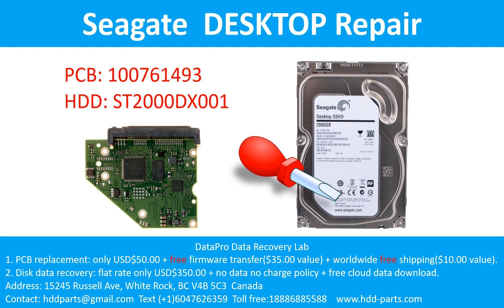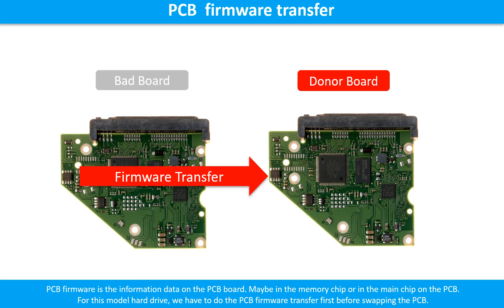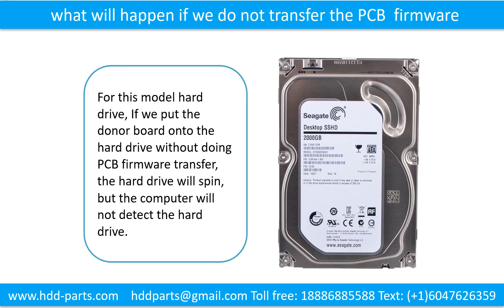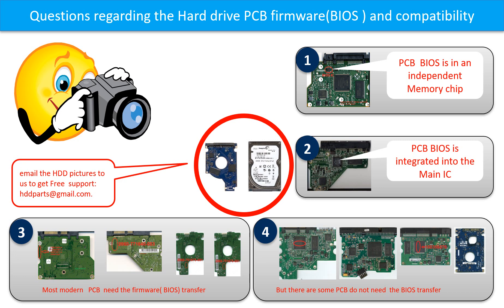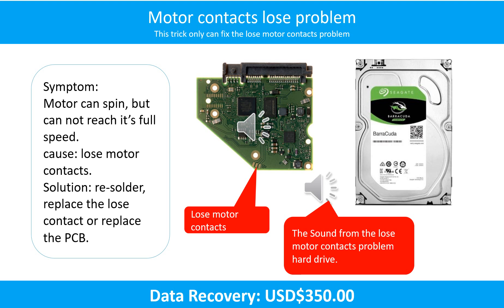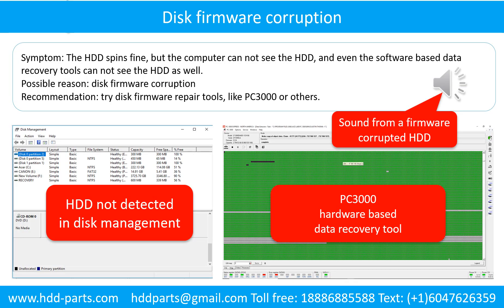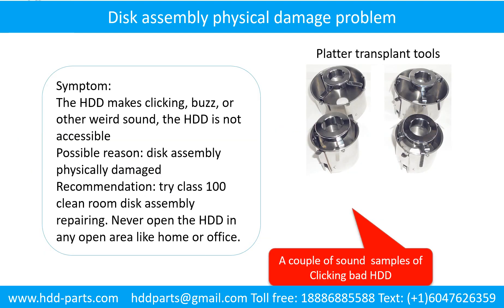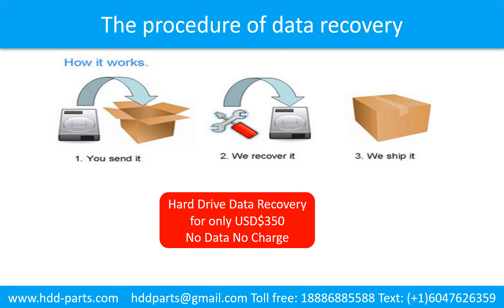Seagate ST2000DX001 ST3000DM001 HDD PCB Logic Board 100761493 REV A repair hard drive data recov